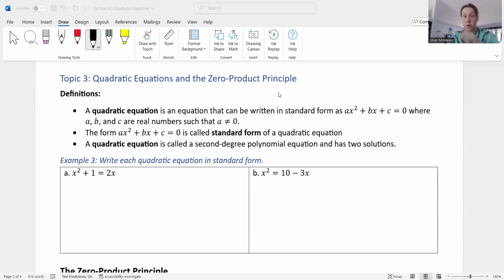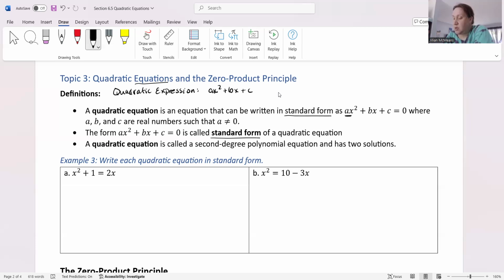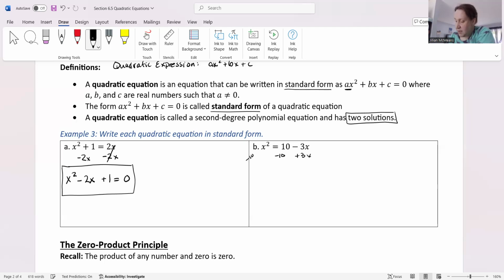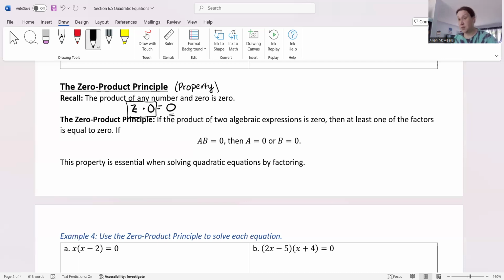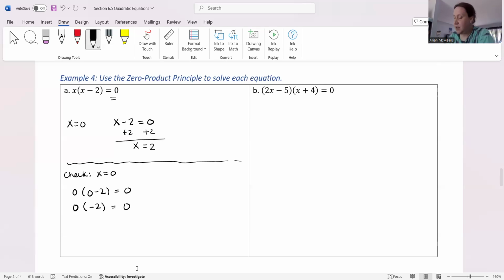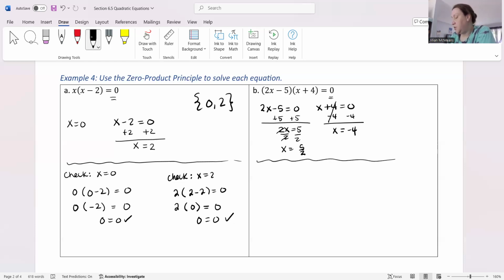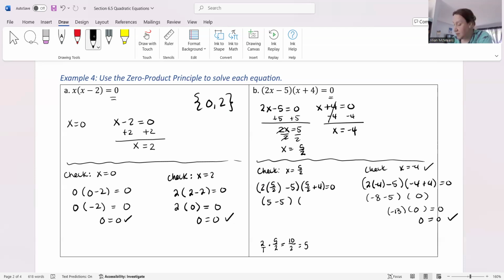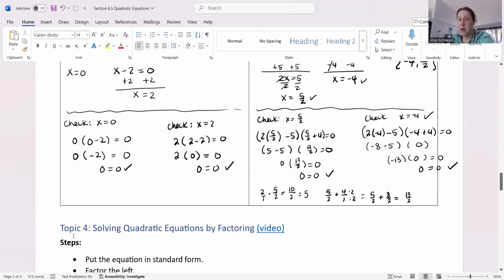M143 Section 6.5 Topic 3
The Zero Product Principle (or Property)